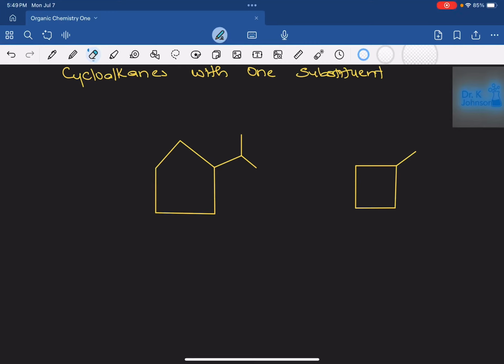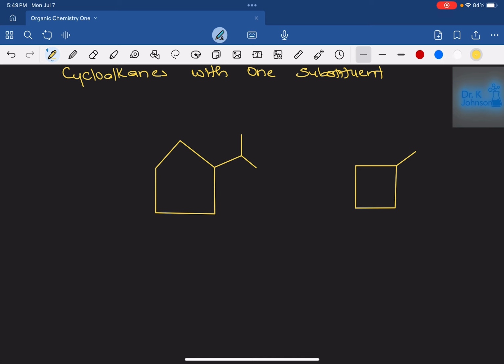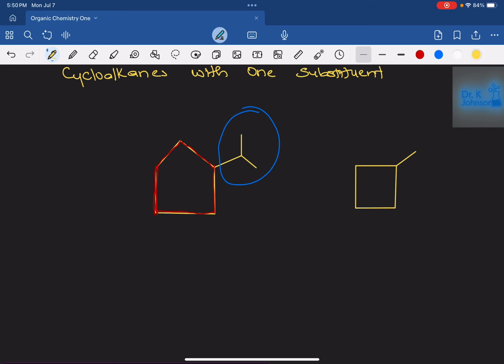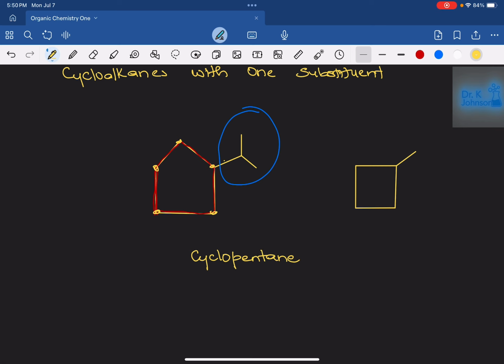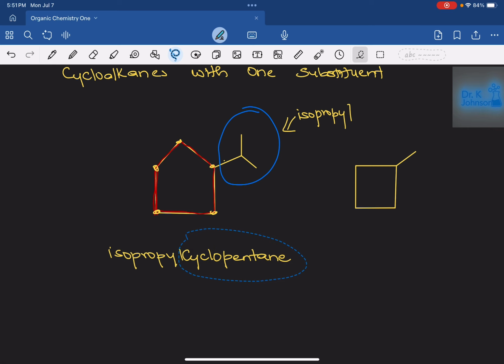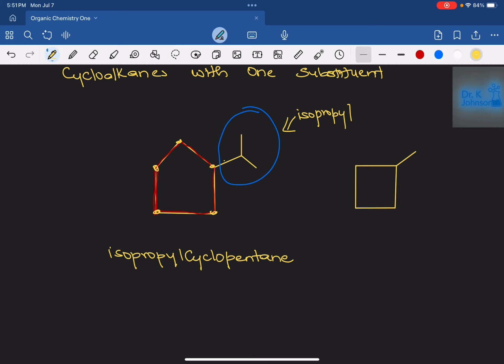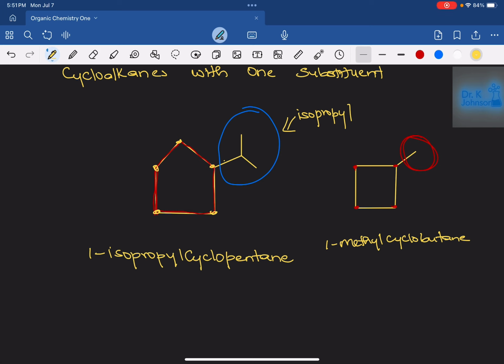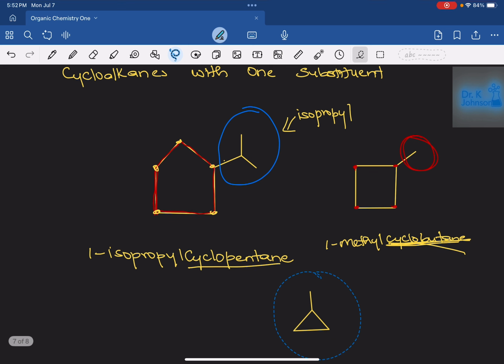Cycloalkanes with One Substituent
In this video, Dr. K Johnson demonstrates how to name cycloalkanes that contain a single substituent, using the IUPAC rules of organic nomenclature. Cycloalkanes are ring-shaped hydrocarbons, and naming them properly when substituents are present is an important step in mastering structural identification and naming.
This lesson includes:
* A review of cycloalkane structure and the basic rules for identifying the parent ring
* Step-by-step examples showing how to name cycloalkanes with one alkyl group attached
*  why position numbers are often omitted in these cases

By the end of this video, students will be able to accurately name cycloalkanes with one substituent, building a foundation for understanding more complex substituted ring systems.

📘 Perfect for students learning organic nomenclature basics🔬 Strengthens understanding of structure, substituents, and naming conventions